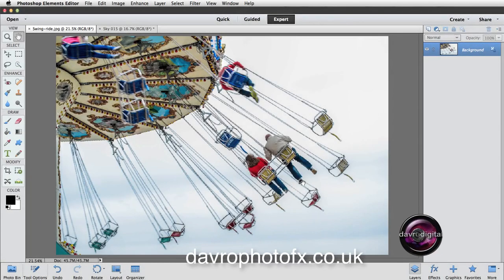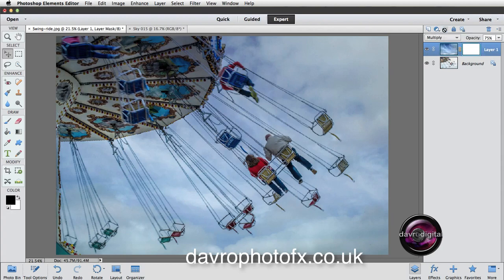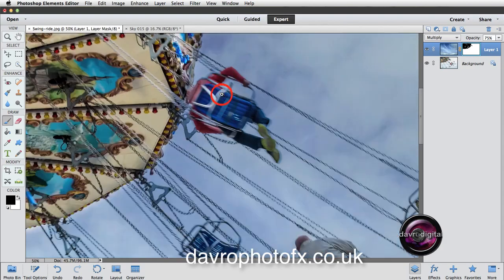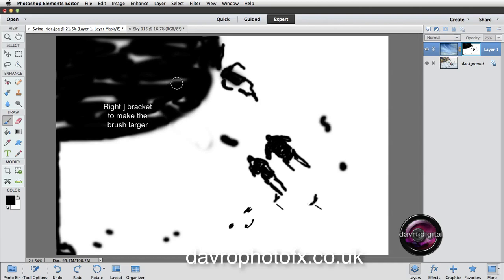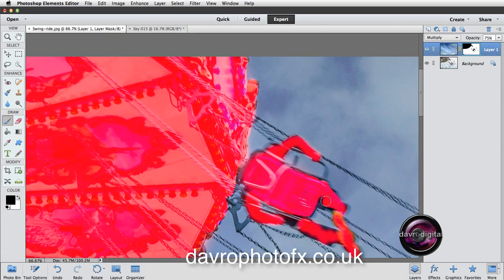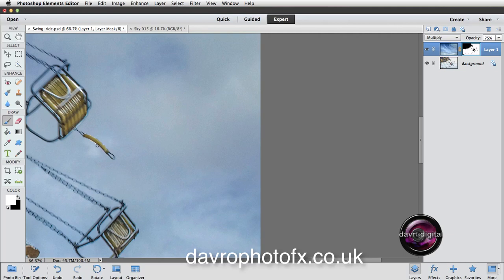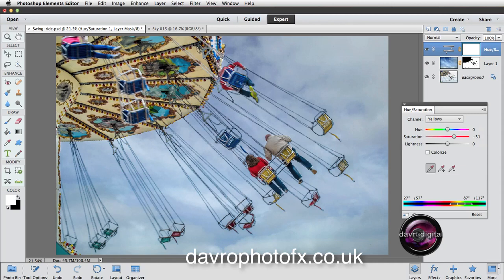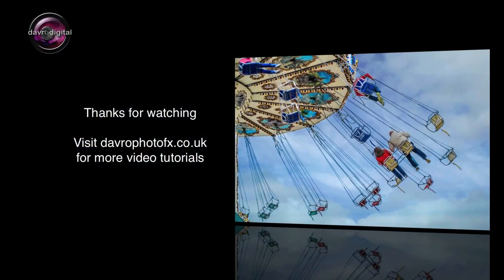Photoshop Elements The Swing Ride- Graphic Novel filter part 1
Part 1, This was an image that I had thought of deleting but then I had a brainwave!   If we applied one of Elements Filters it could be changed into a painterly effect.  The sky was extremely bland, so before applying the effect we replaced the sky using Blend modes and Masking. In part 2 of the video we will be adding the effect and can be found on the following

David